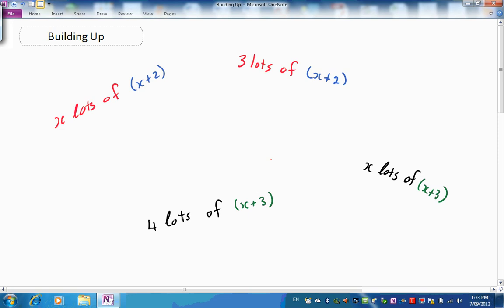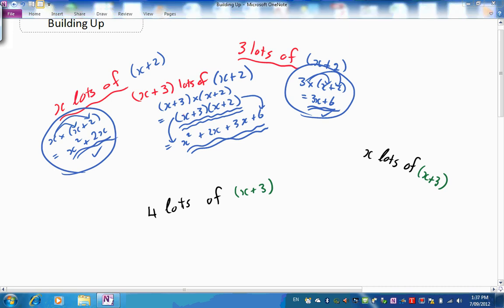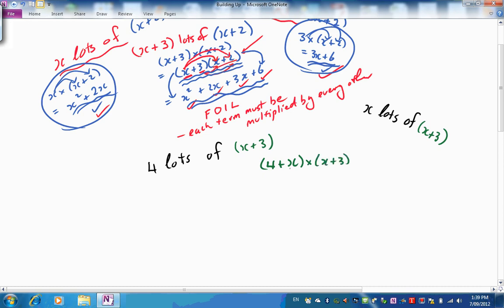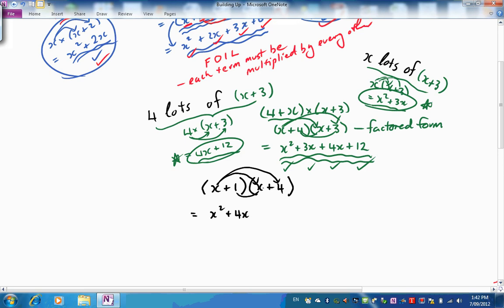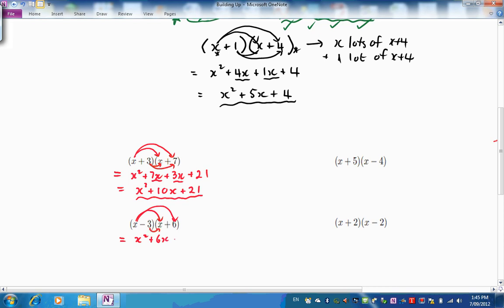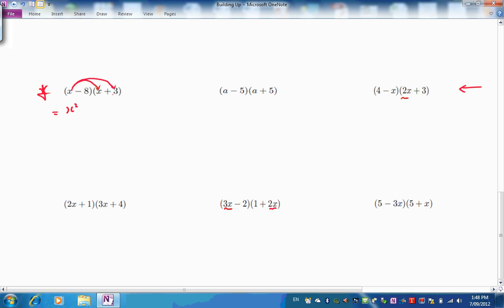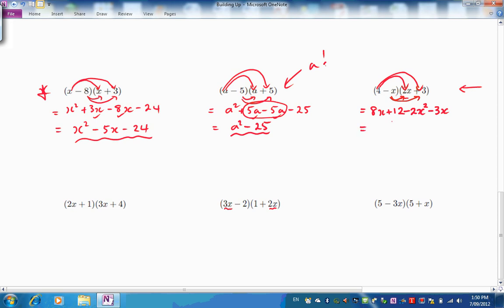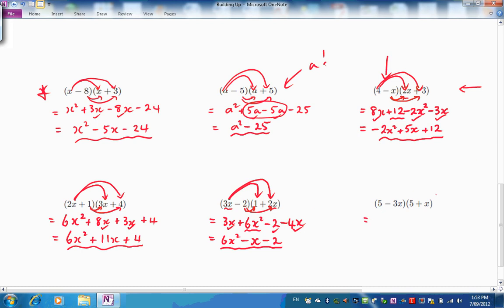Part 2 - Building Up